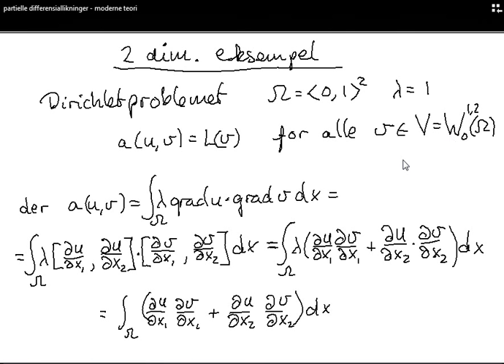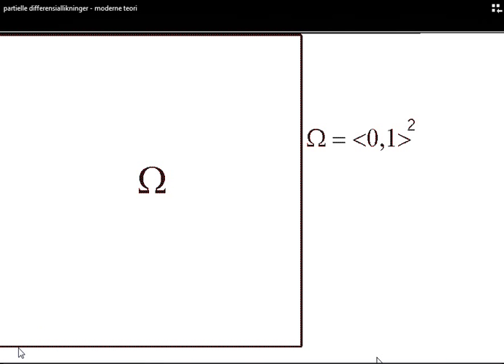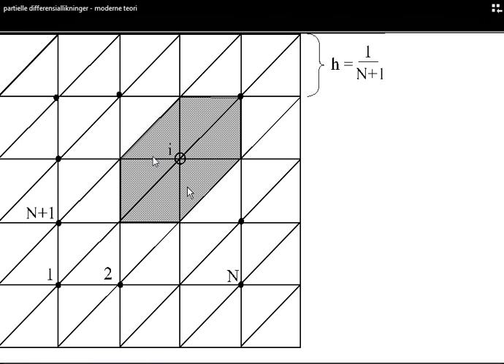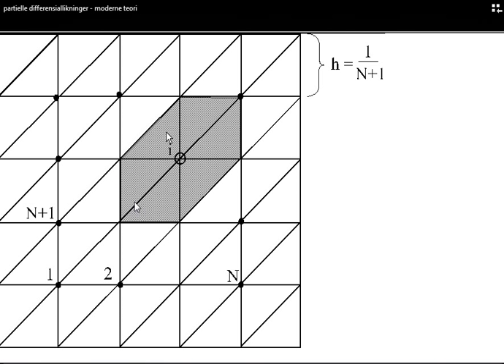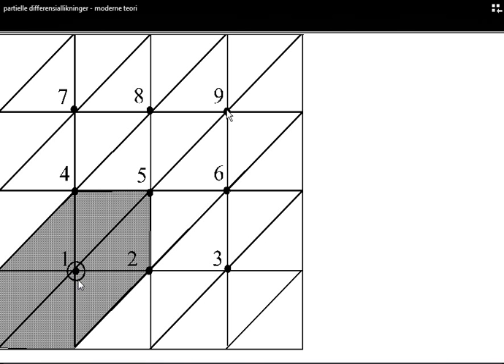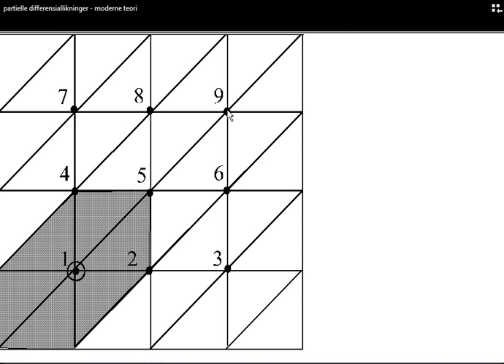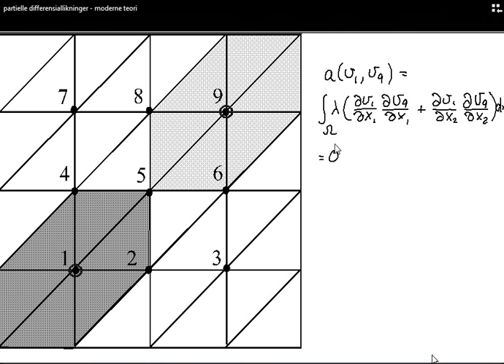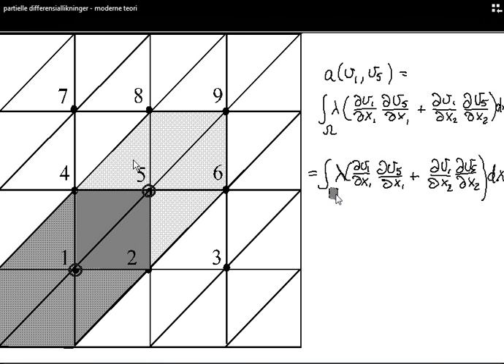Finite element method Example 2 dim part 1